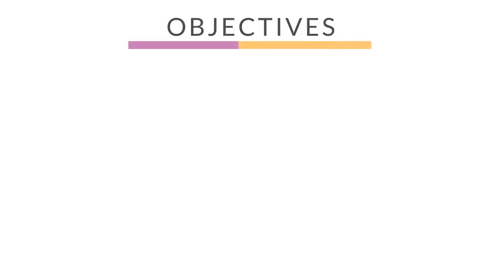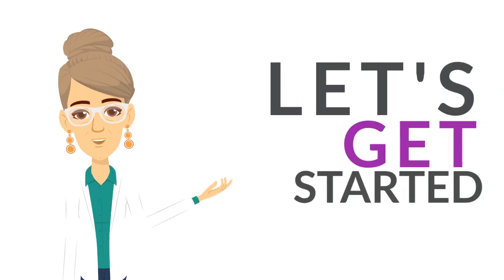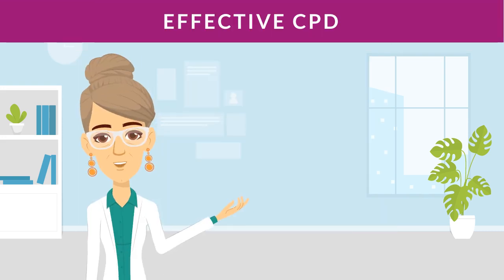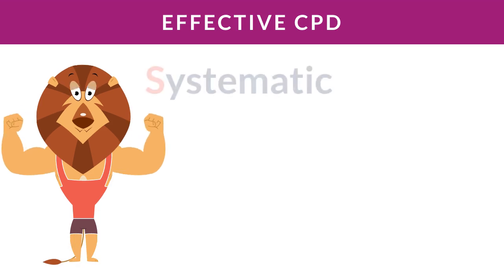CPD Fundamentals Microlearning Module 1: Core principles and contributing disciplines for CPD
This video is part 1 in the series Fundamentals in Continuing Professional Development (CPD). The goal of this unit is to summarize core principles and contributing disciplines for CPD. View the rest of the CPD microlearning items